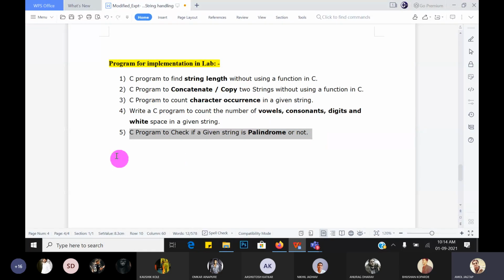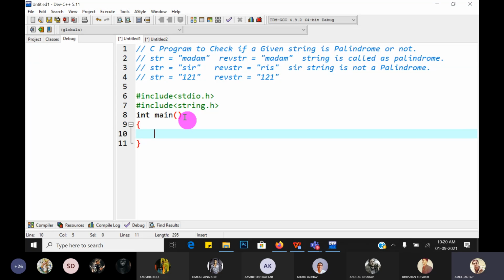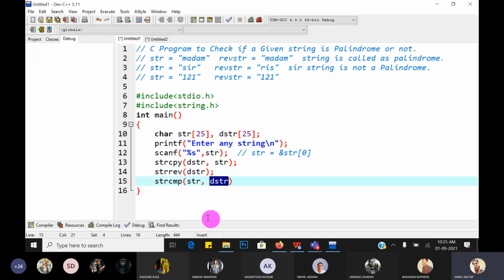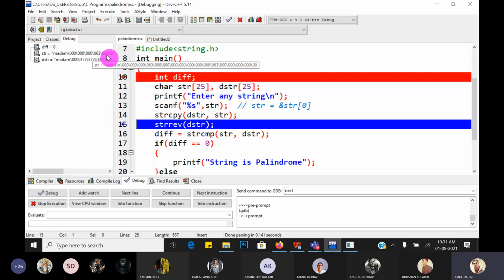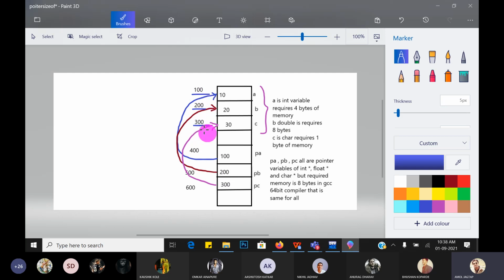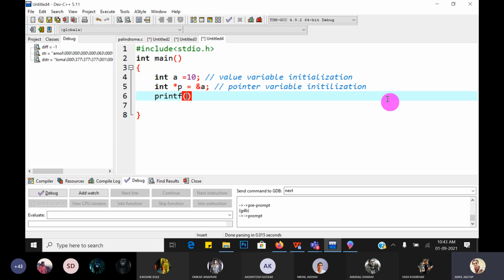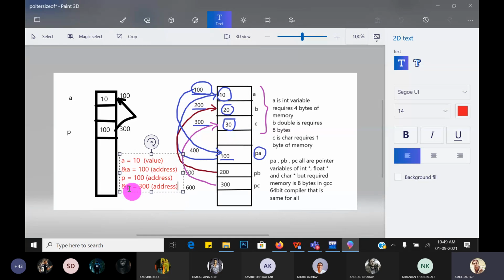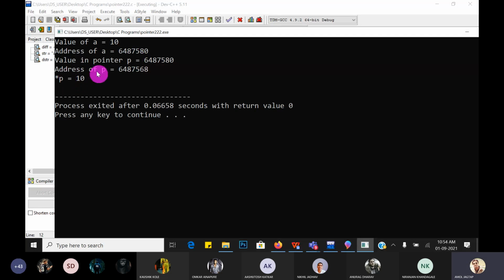Lecture 15: String problem statements and Pointers in C Language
String problem statements and Pointers in C Language:
Basic concept of pointers:
Pointer is a variable which holds the memory address of another variable of same data type.
Pointer operator available in C is ‘*’, called ‘value at address’ operator. It gives the value stored at a particular address. The ‘value at address’ operator is also called ‘indirection’ operator also.
Let variable declaration is given as follows,
int  x = 5 ;
This above declaration tells the C compiler to:
1. Reserve space in stack memory to hold the integer value.
2. Associate the name x with this memory location.
3. Store the value 5 at this location.

There are two important notations associated with pointers:
1. Address of operator that is & gives you address of a variable.
2. Value at the address location that is dereference operator * gives you value at that address location.
Integer pointer type of variable stores address of another integer type of variable but not float or double. Pointer variable may be type of int, char, array, structure, function or any other pointers.
For examples:
1. Pointer p which is storing memory address of an int type variable:
int i=50;
int *p;
p=&i;

2. Pointer p which is storing memory address of a float type variable:
float i=21.21;
float *p;
p=&i;

3. Pointer p which is storing memory address of an array:
int arr[20];
int *ptr;
ptr= arr;   // Name of array itself gives you base address of array

4. Pointer p which is storing memory address of a structure:
struct student s;
struct student *p;
P = &s;

6.2. Pointer declaration and initialization:
Let us see the declaration of a pointer variable. When we want to store address of a particular variable we make use of   ‘& ‘ and   ‘* ‘  operator explicitly as follows:
int   x;     //value variable declaration
int  *y;   //pointer declaration
The purpose of pointer variable is that we can store the address of another variable into it.
 x=5;       //value variable initialization
 y =&x;   //pointer initialization
In c programming every variable having two types of values.
1. Content or data of variable or value of variable.
2. Address of variable where it is stored in the memory.
Meaning of following simple pointer declaration and definition:
int a=21;    //value variable initialization
int * ptr;   //pointer declaration
ptr=&a;    //pointer initialization

Explanation:
About variable a:
1. Name of variable: a
2. Value of variable which it keeps: 21
3. Address where it has stored in memory: 6565 (assume)
About pointer type variable ptr:
4. Name of variable: ptr
5. Value of variable which it keeps: 6565
6. Address where it has stored in memory: 7575 (assume)
6.3. Use of ‘&’ operator called as address of operator and ‘*’ operator:
The expression &i gives the address of the variable i on the RAM and *p gives you value at that address location.

C Learning App: C Language Basics App Easy to Understand

C Learning app helps you in learning C language with suitable programs and MCQs. To learn other languages such as C++, Java, C# it is mandatory to learn C first. This app provides the basics and advanced concepts of the C in easy and simple way. Also, examples are provided for proper understanding of concepts with appropriate clarification.
This app covers utmost of the scenario’s programs along with outputs.
C Learning app categories:
1. Basic Concepts
2. Programing Examples
Please install my new C Learning App.